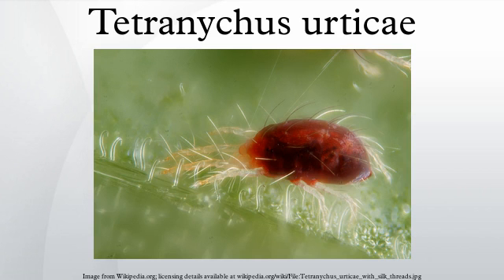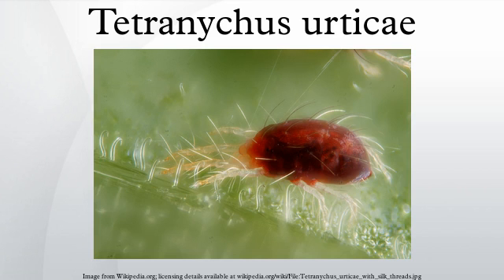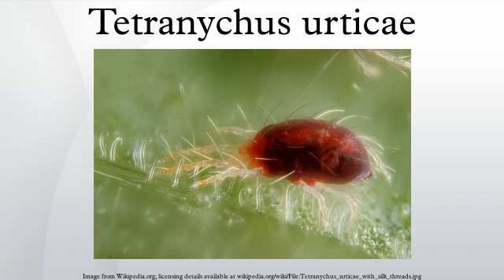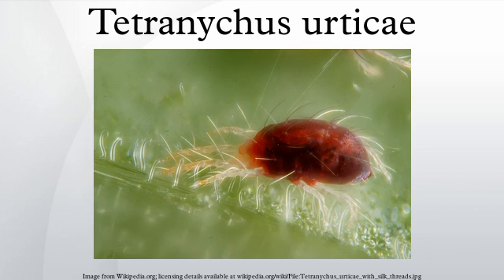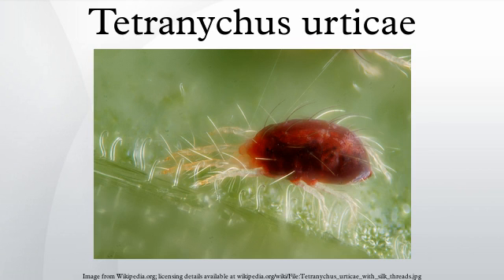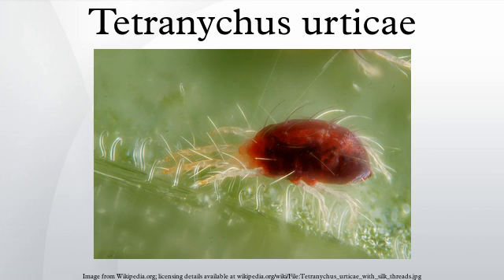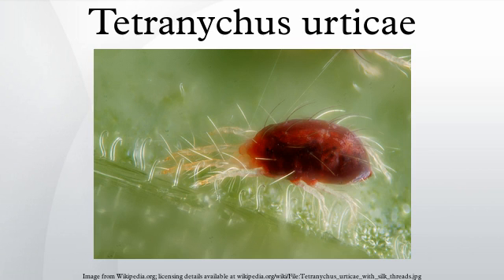Tetranychus urticae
Tetranychus urticae is a species of plant-feeding mite that is generally considered a pest. It is the most widely known member of the family Tetranychidae or spider mites. Its genome was fully sequenced in 2011, and was the first genome sequence from any chelicerate.